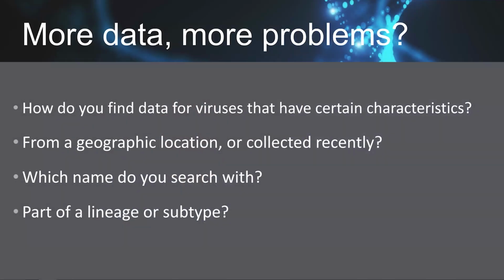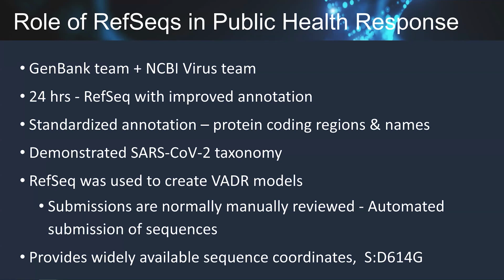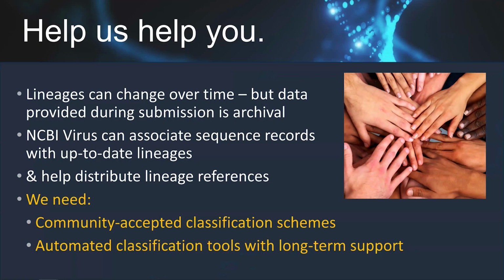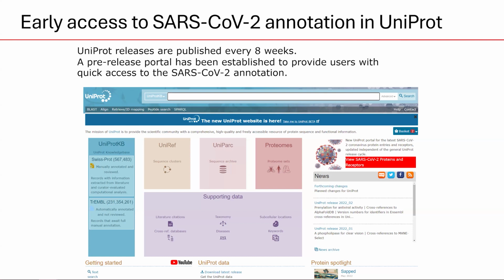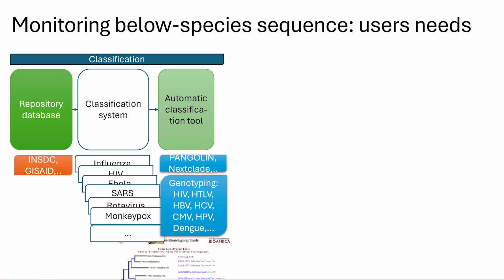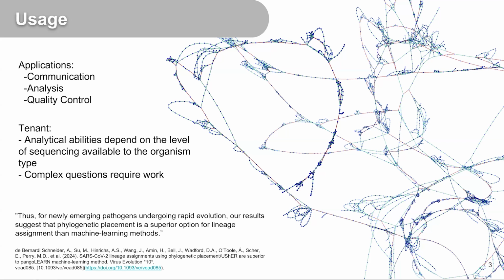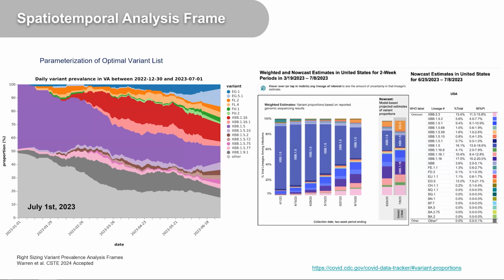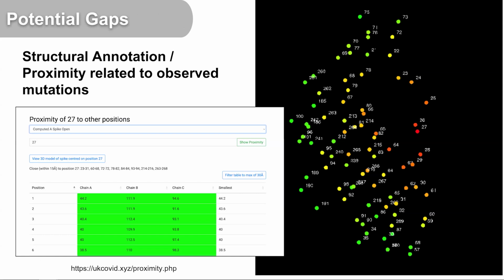Session VI: Analytical and visualization tools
User tools and platforms available to study virus evolution during an outbreak.

Moderator
Indresh Singh, J. Craig Venter Institute, BV-BRC

Panel and Session Topics
NCBI Virus / Taxonomy
Eneida Hatcher, PhD, NCBI

Virus sub-species in ViralZone and UniProtKB
Philippe Le Mercier, PhD, Swiss-Prot group, Swiss Institute of Bioinformatics, Switzerland

Thinking about virus mutational spectra through visualization
Andrew Warren, PhD, University of Virginia, BV-BRC

Q&A Panel Discussion
What role do data repository and analytical platforms provide to support basic research and outbreak response?
Are there research and response needs not supported by these platforms?
How can these platforms be extended to provide a more complete spectrum of biomedical data and analytical tools?